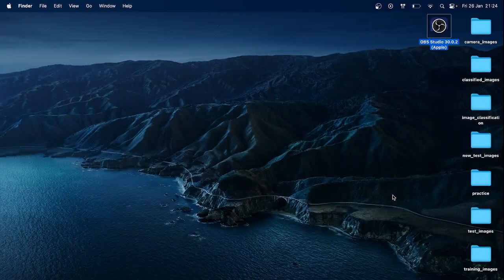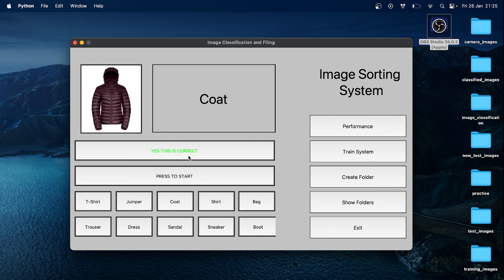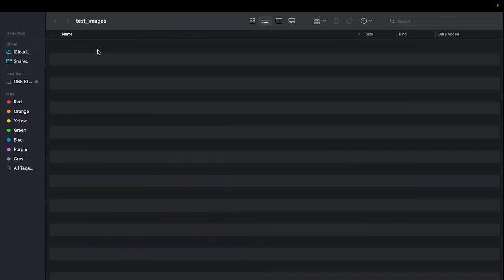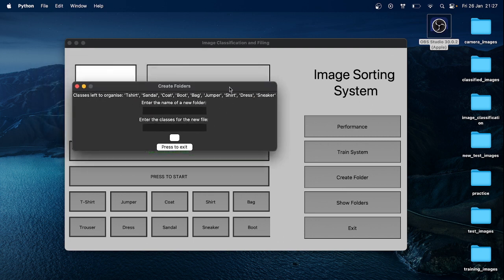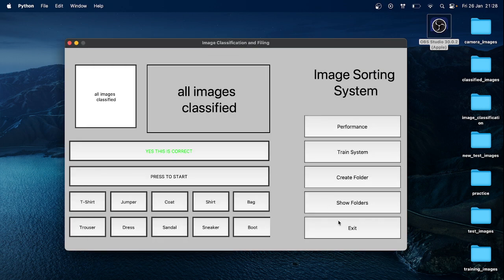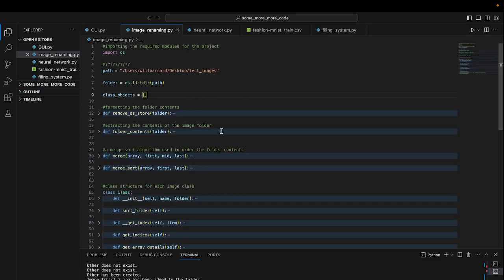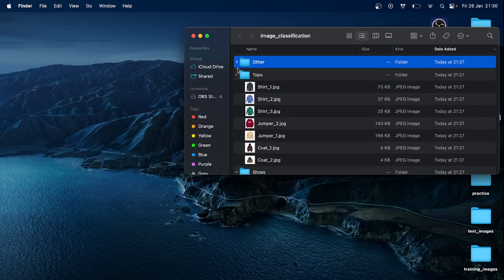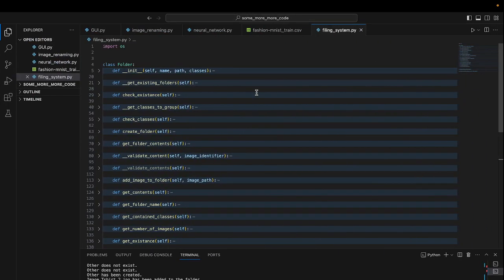NEA - Image Classification - Technical Solution